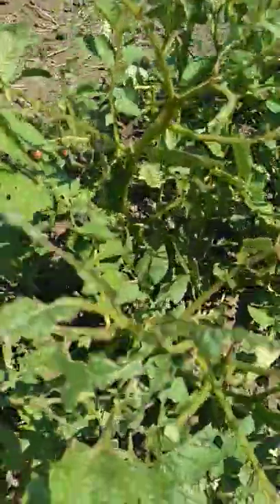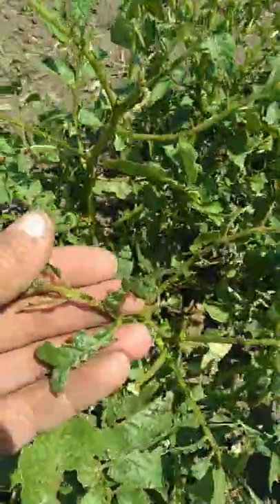desperate to get rid of potato beetles